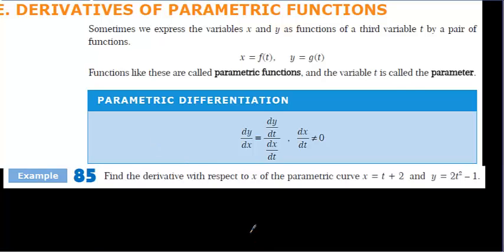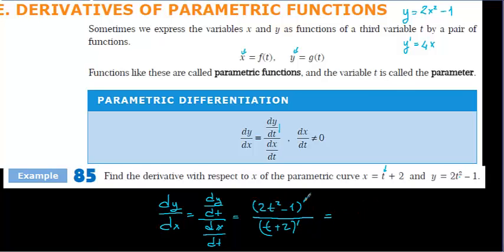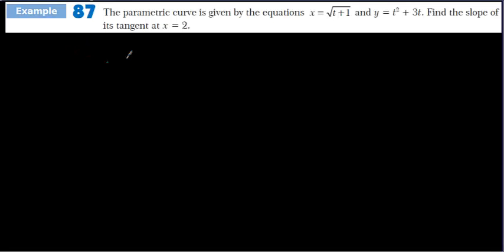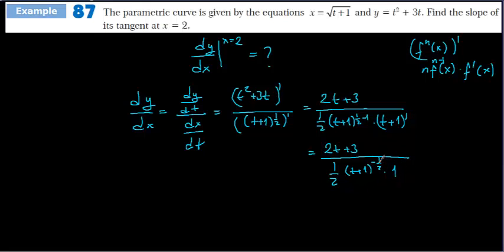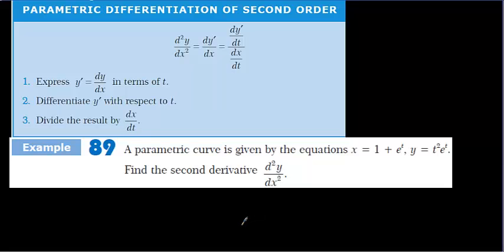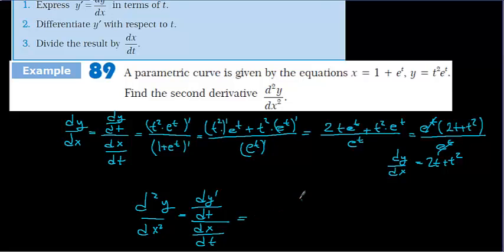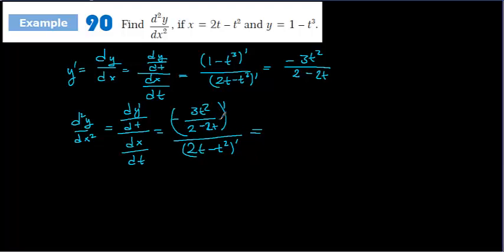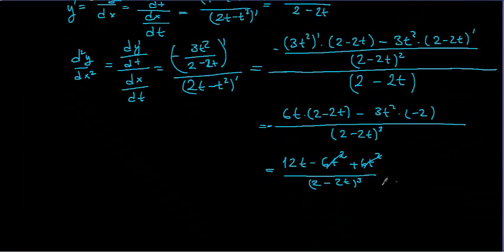Derivatives of Parametric Functions Lesson17